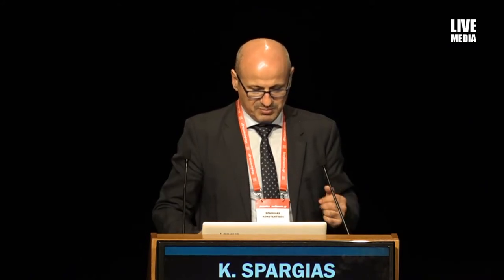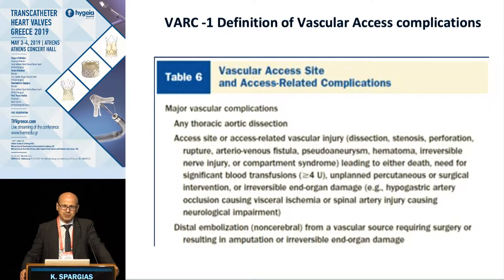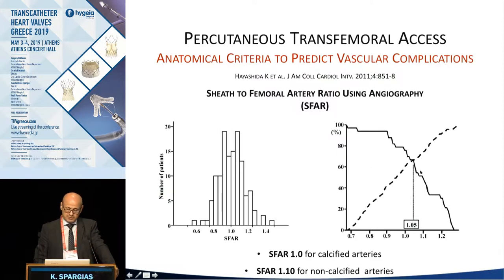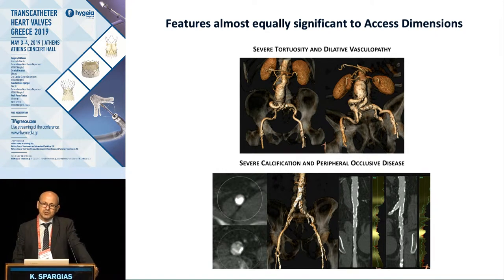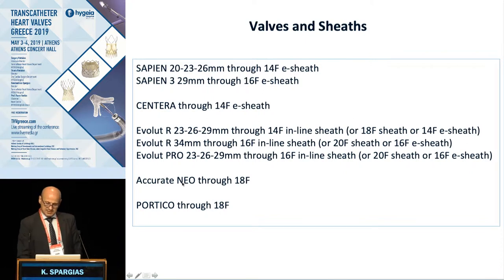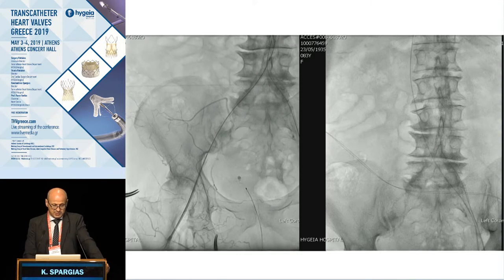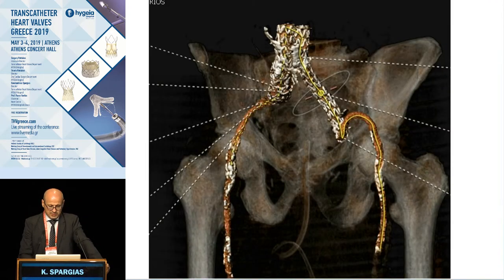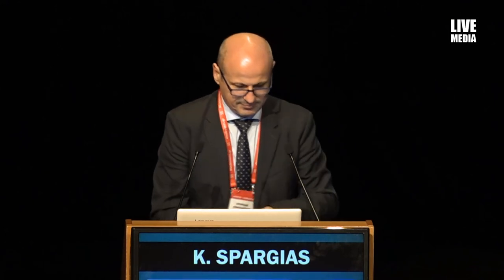K. Spargias | How far should we push the borderline transfemoral access for TAVR? Techniques, eq...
4/5Αίθουσα Banquet Hall, MAICC -
13:30-15:00 TAVR Session V – Dealing with a “gray area”. Crucial questions and answers
Πρόεδροι: S. Konstantinidis,F. Mitropoulos,C. Olympios,K. Triantafillou
13:30-13:45 How far should we push the borderline transfemoral access for TAVR? Techniques, equipment, and likelihood of glory versus gory
K. Spargias
13:45-14:00 To split or not to split? The role of BASILICA and LAMPOON as adjuvant procedures during TAVR and TMVR
J. Velianou
14:00-14:15 The rapid emergence of transcaval TAVR. Techniques and clinical outcomes
M. Kasel
14:15-14:30 TAVR in the decompensated patient with AS. How to evaluate and treat
P. Dardas
14:30-14:45 Live-in-a-box TAVR
14:45-15:00 Discussion
Σχολιαστές: P. Kalyvas,D. Ketikoglou,K. Papadopoulos